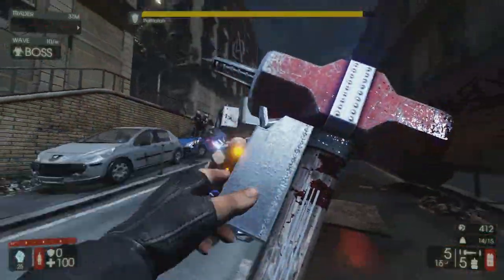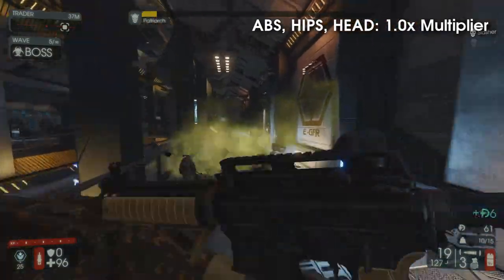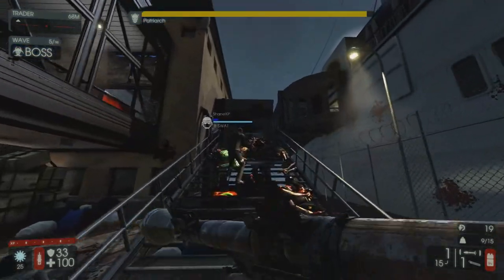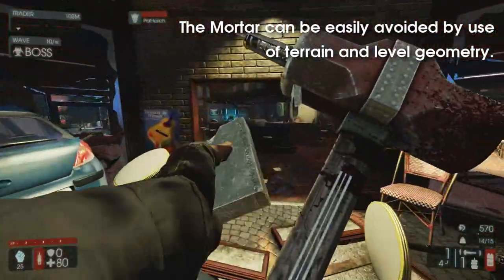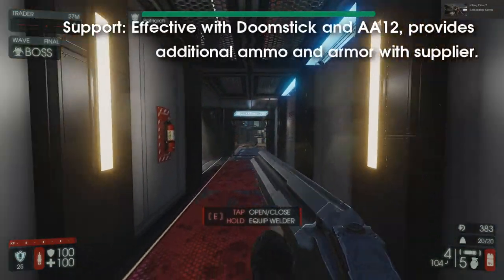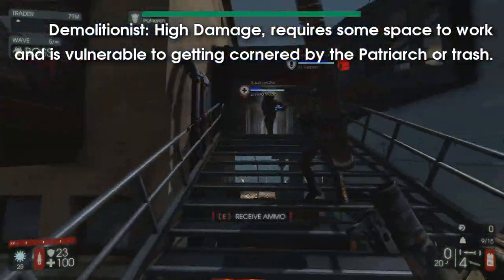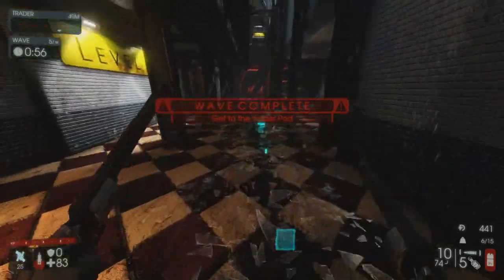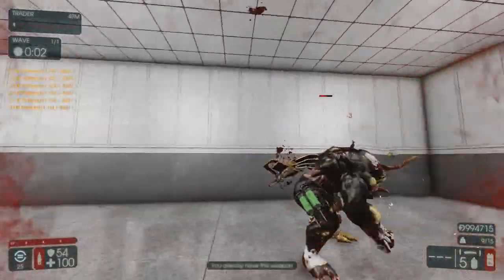[Killing Floor 2] The Patriarch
I'm back, and I've got some new tricks.